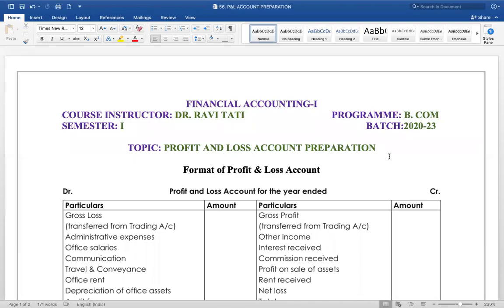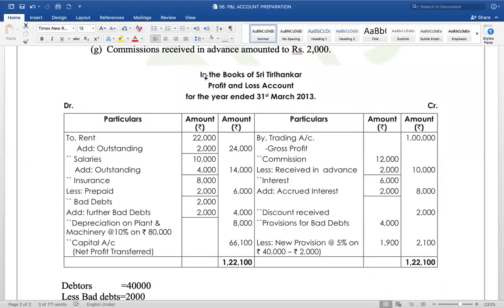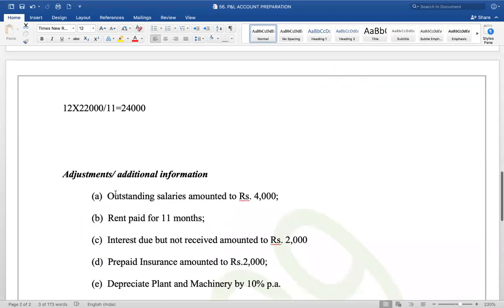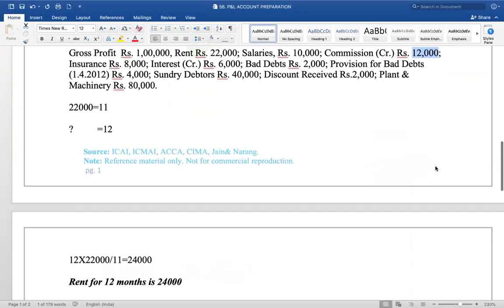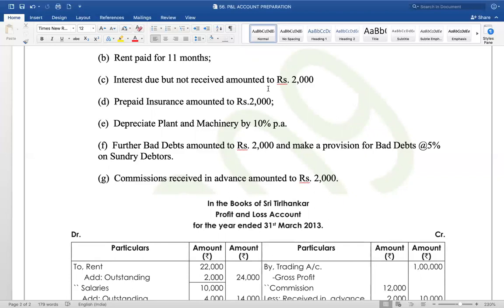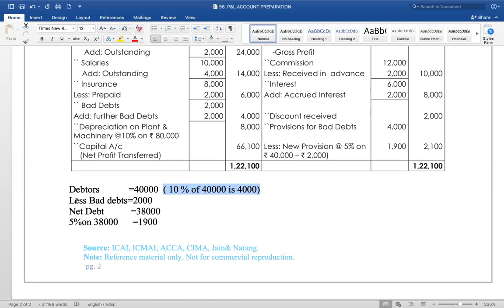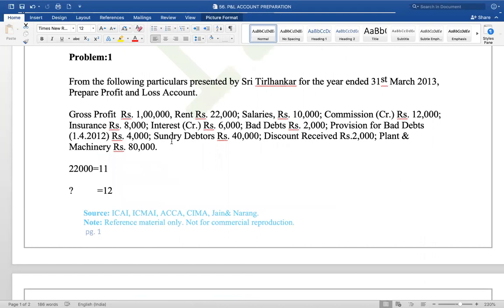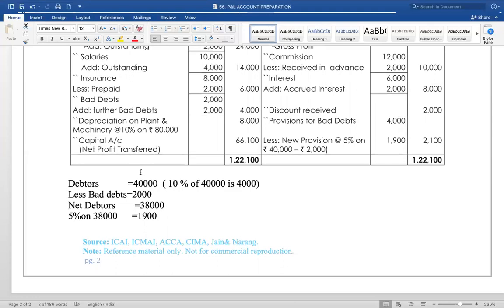Preparation of Profit & Loss Account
See more to Know more